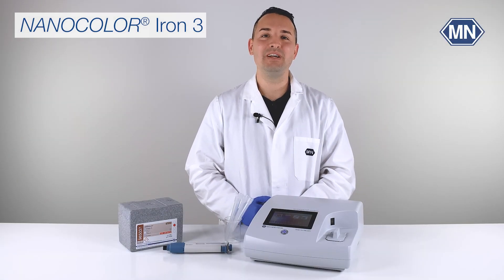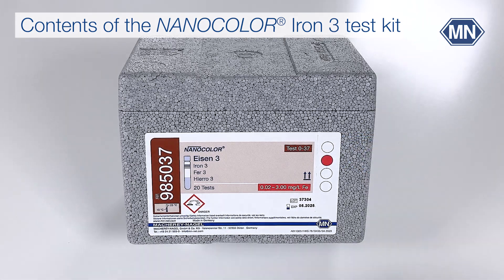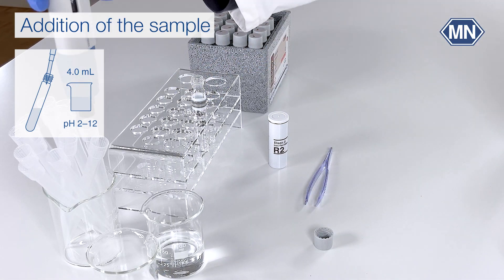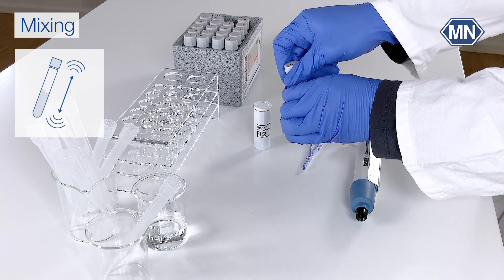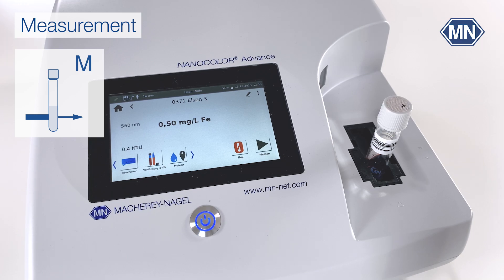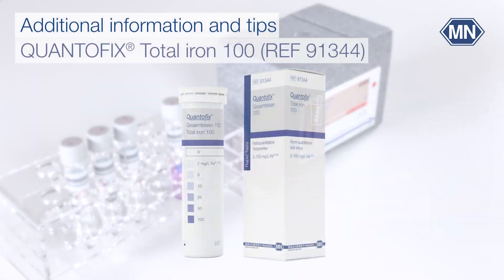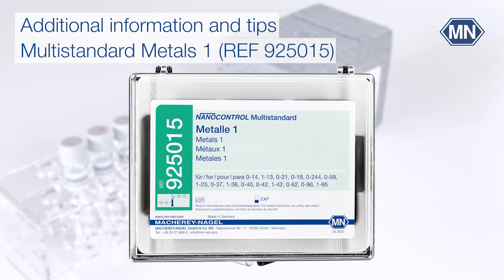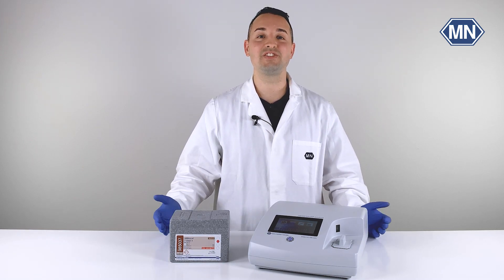How to perform NANOCOLOR® Iron tube tests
In this video, we demonstrate how to perform MACHEREY-NAGEL NANOCOLOR® Iron tube tests to make iron analysis as comfortable as possible.